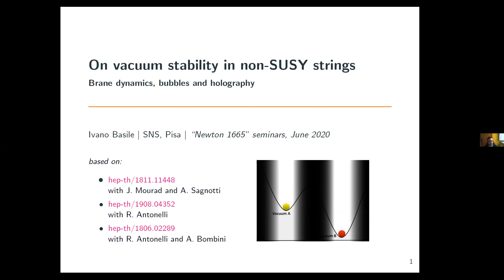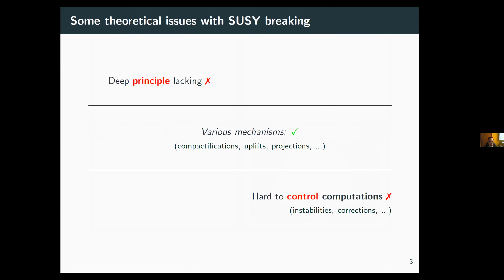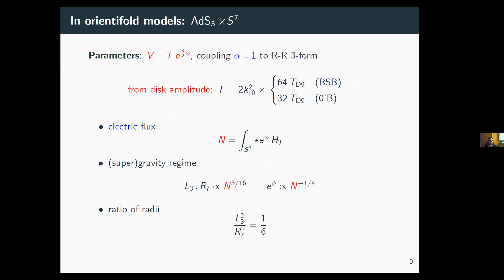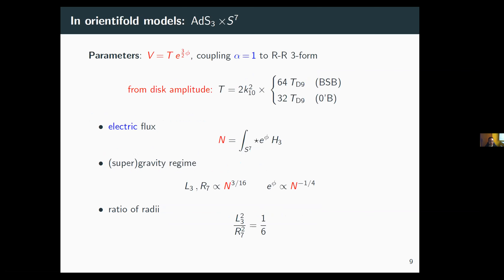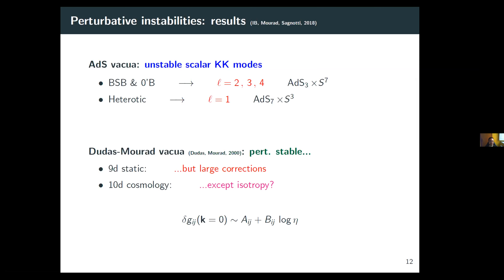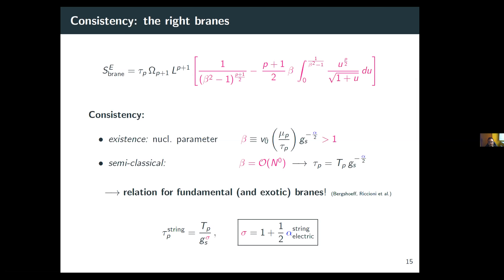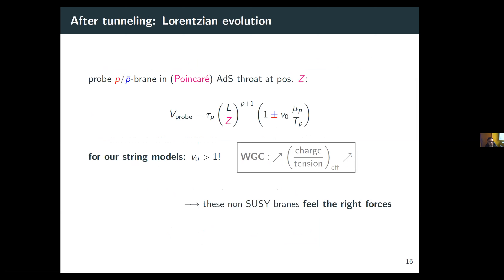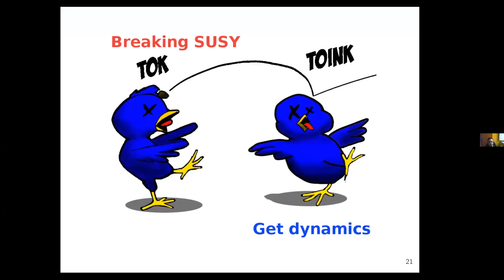On vacuum stability in non-supersymmetric strings, by Ivano Basile